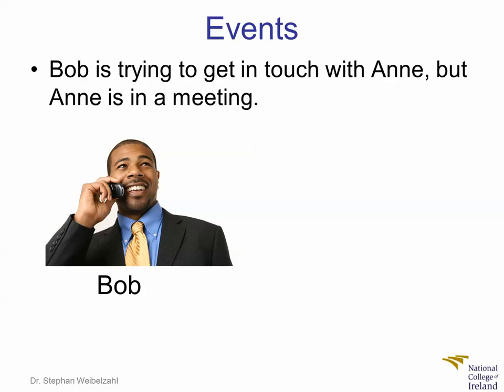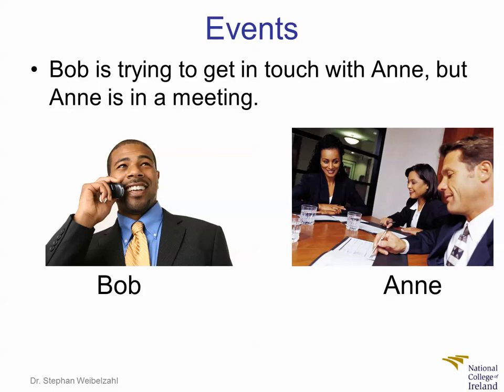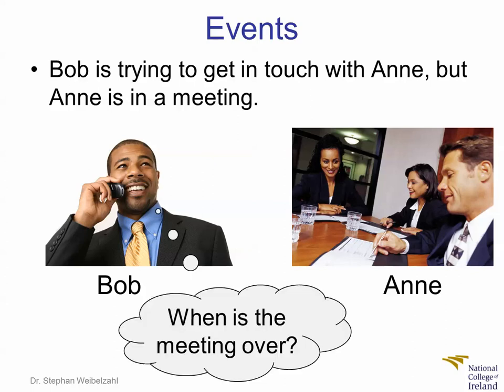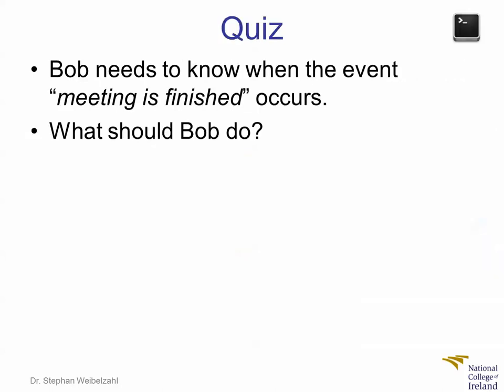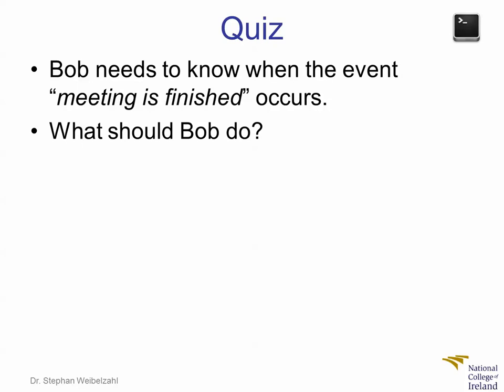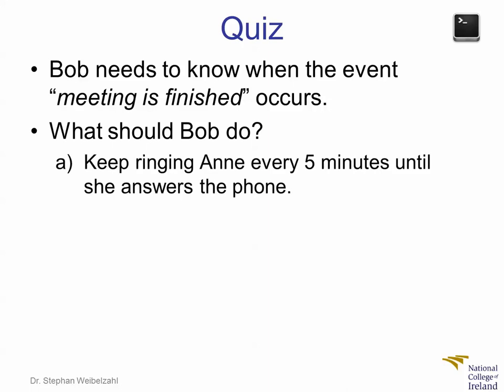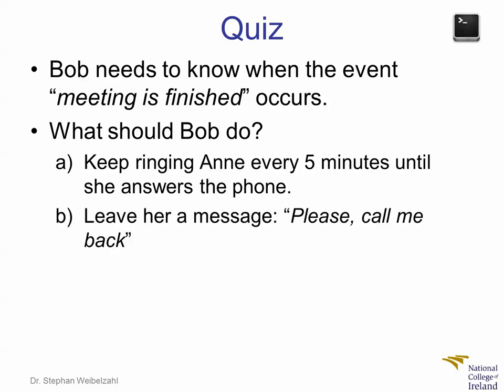OOP Java Swing Events 1/8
Introduction to Object Oriented Programming: Java Swing Events (part 1/8)